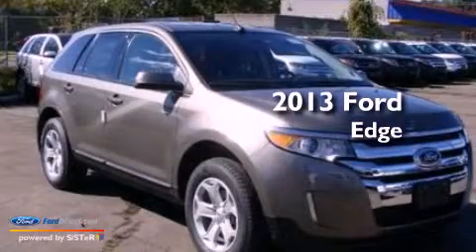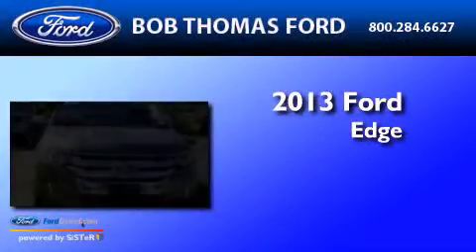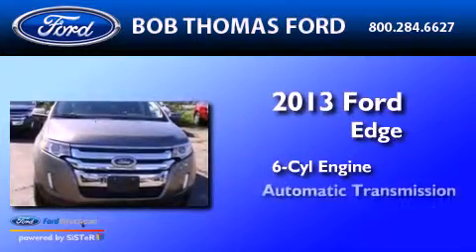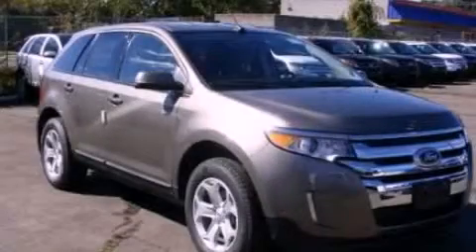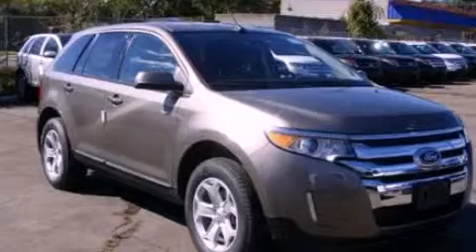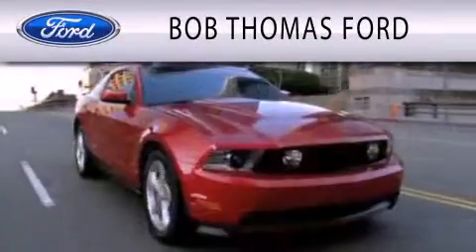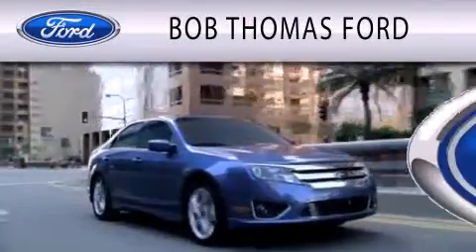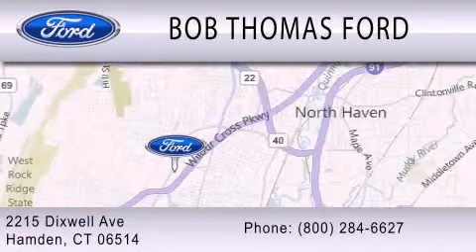2013 Ford Edge Hamden CT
Year : 2013
 Make : Ford
 Model : Edge
 Engine : 3.5L V6 24V MPFI DOHC
 Trans . : 6-SPEED AUTOMATIC
 Exterior : MINERAL GRAY METALLIC
 Miles : 2
 Interior : BLACK
 Stock : T3089